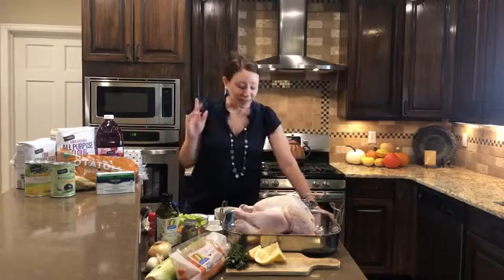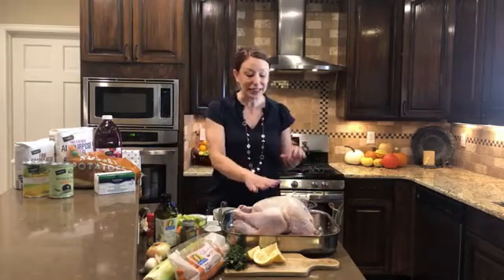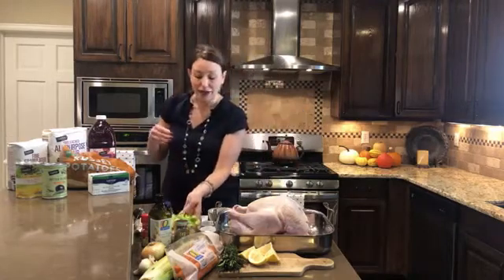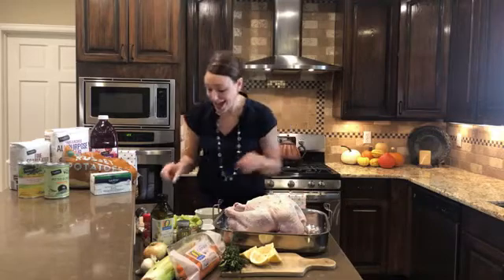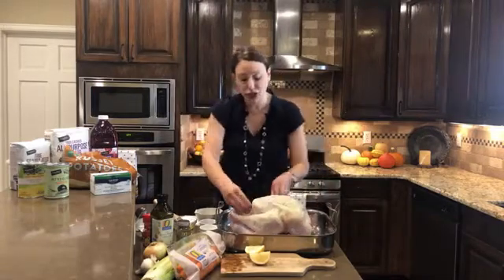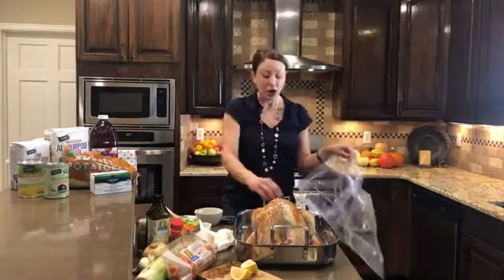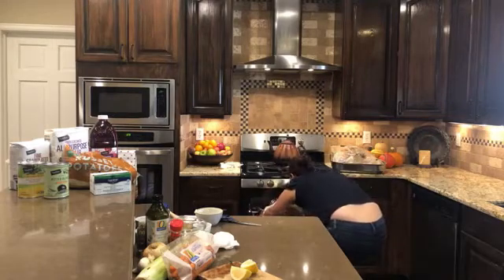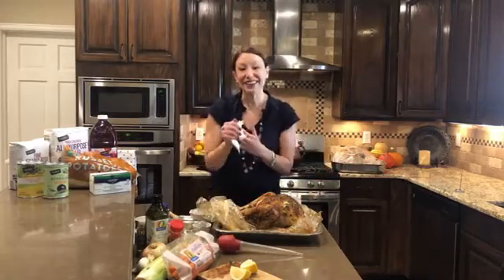Safeway Thanksgiving Deals and How to Cook a Juicy Turkey in a Bag.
Watch as we talk about how to cook a juicy turkey in a bag and the hot deals on turkey and Thanksgiving ingredients at Safeway.